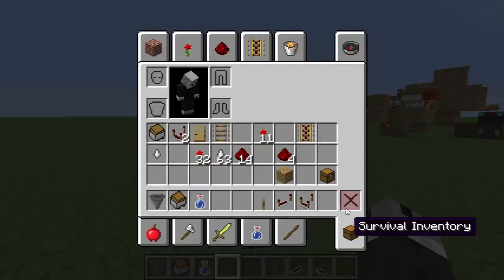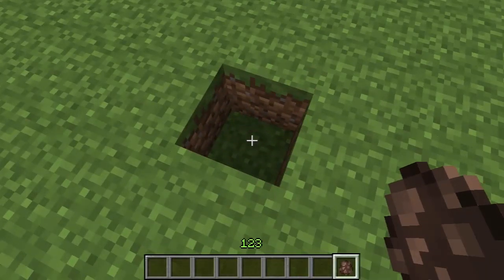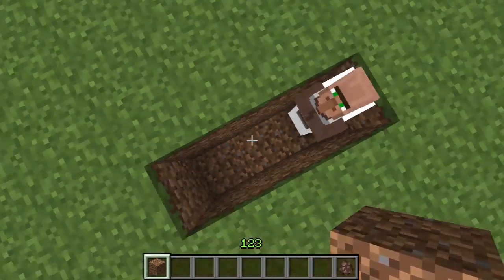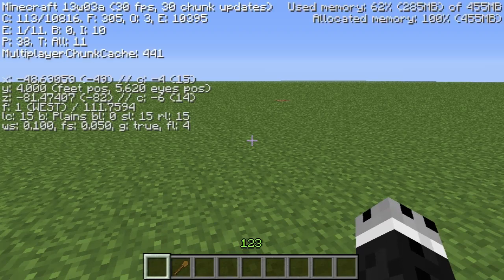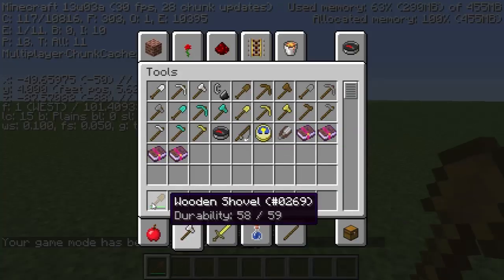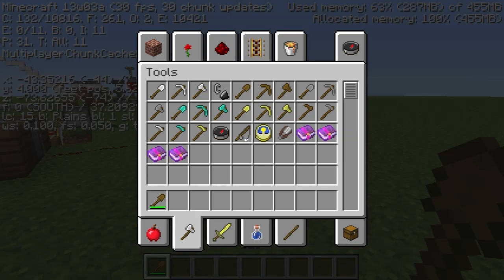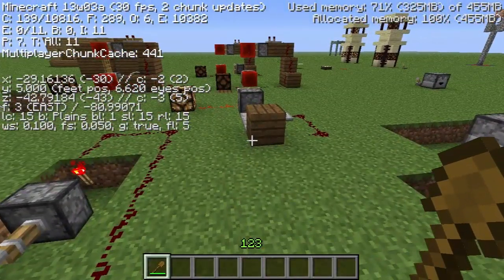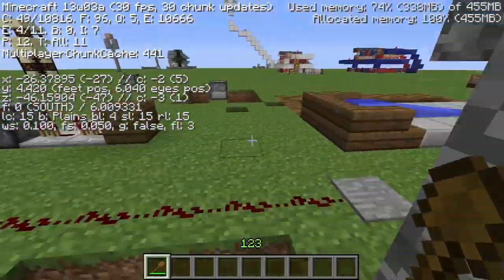The Minecraft Tinker Box - [How to Get Durability Tool Tip] F3 Functions Overview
As requested several times, an overview of the various F3 functions, how to use them, and what they do.